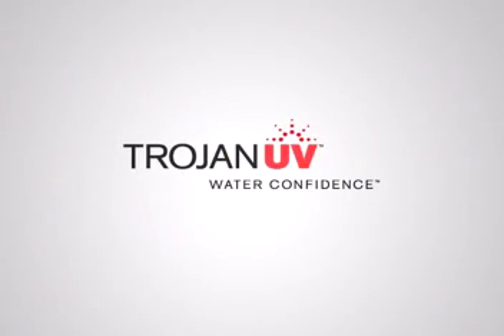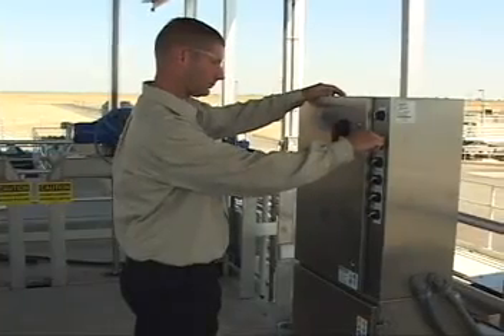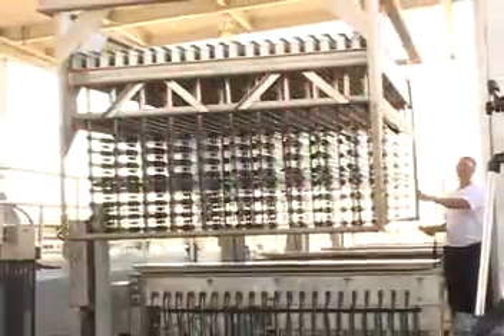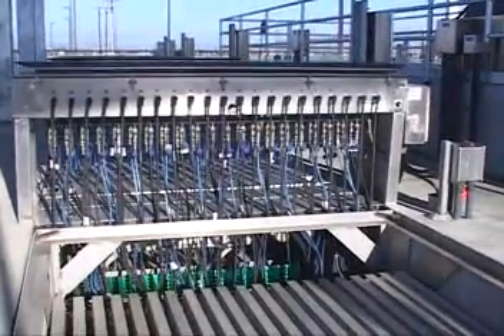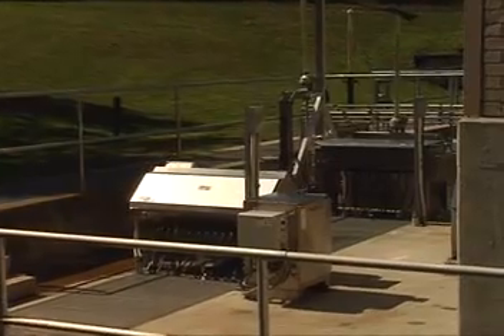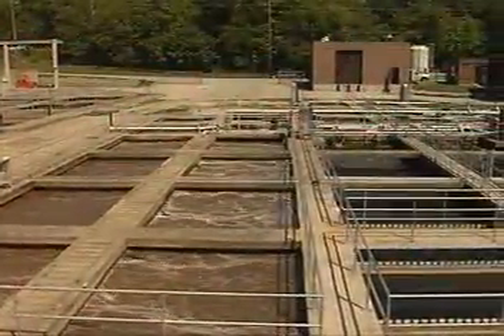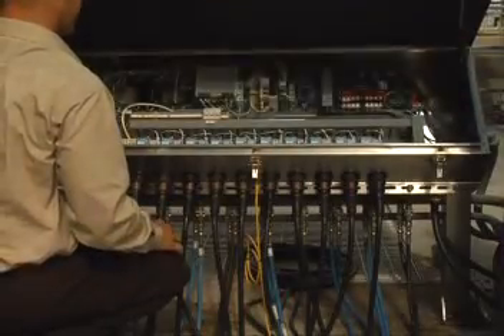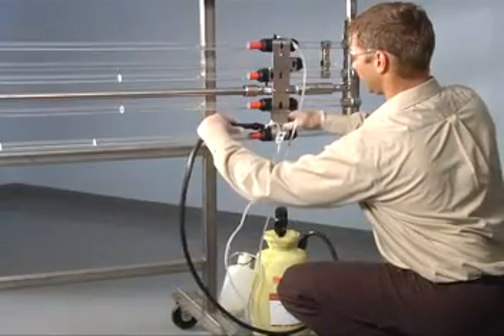TrojanUV3000Plus - Wastewater UV Treatment System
The TrojanUV3000Plus™ is now installed in more than 1,300 wastewater facilities worldwide, treating over 17 billion gallons (64 billion liters) of water per day. This highly flexible system has demonstrated its effective, reliable performance around the world. It features Trojan’s patented ActiClean™ chemical/mechanical cleaning system to minimize maintenance.